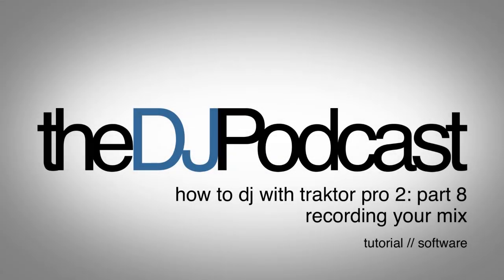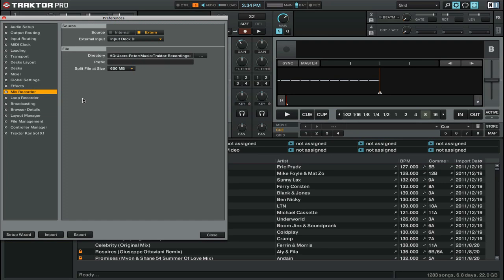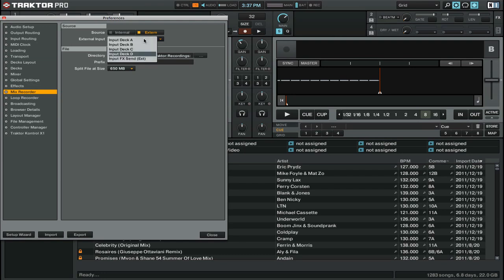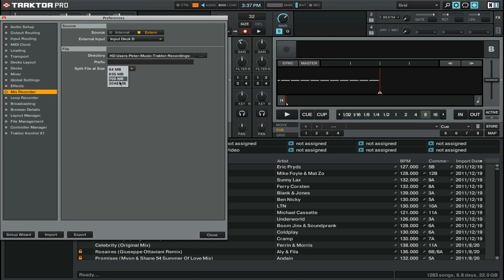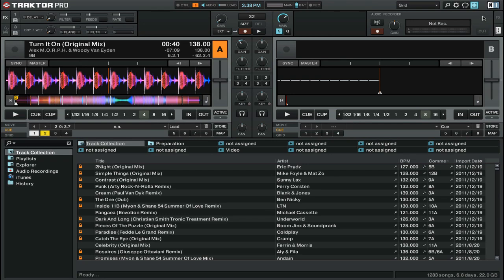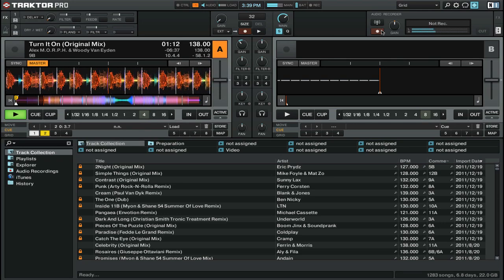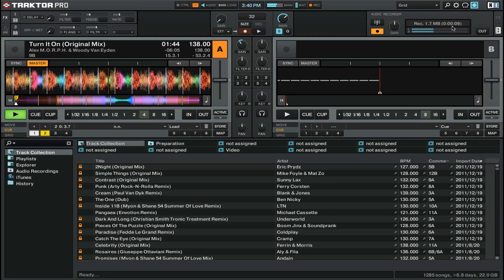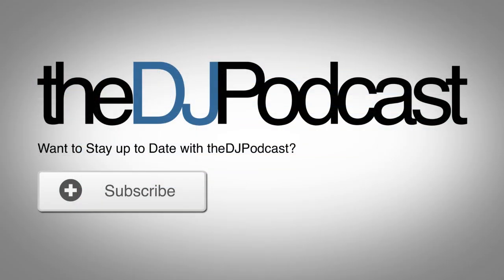How to DJ with Traktor Pro 2: Part 8 - Recording Your Mix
Did you know that Traktor Pro 2 has a built-in mix recorder? In this video we look at recording your DJ mix inside Traktor Pro 2.